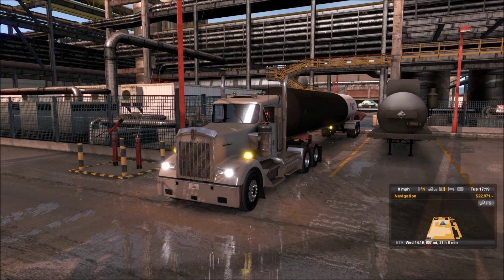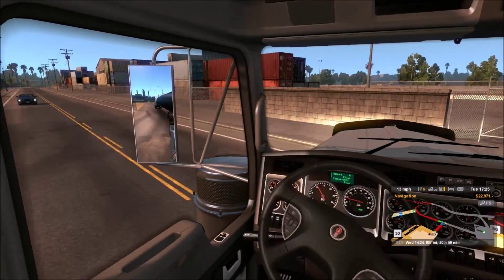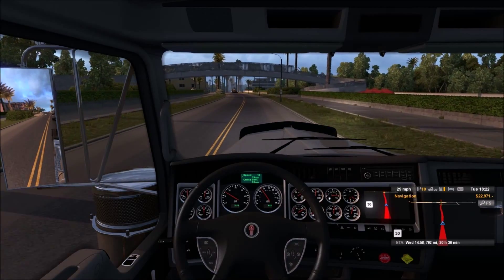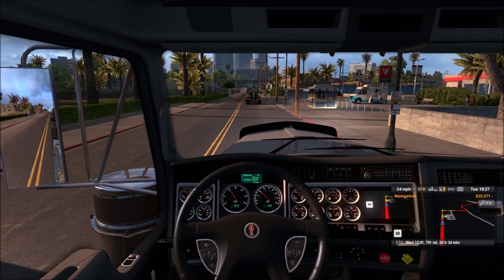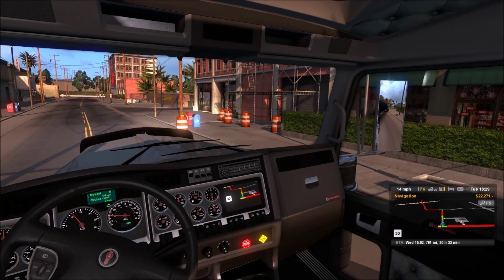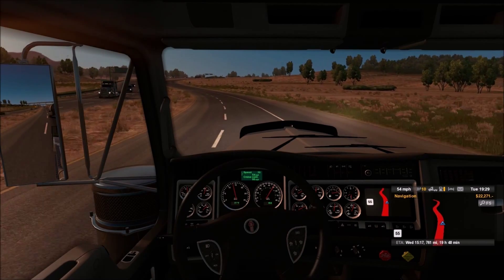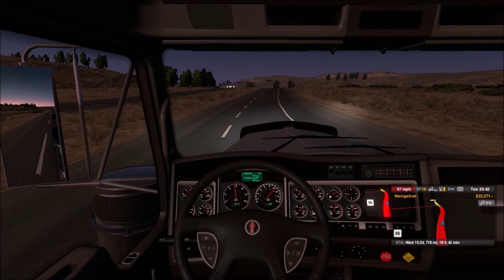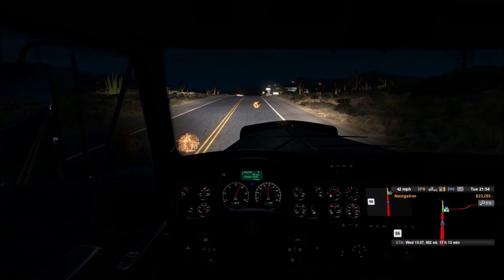American Truck Simulator 1080 HD - Episode 15 - Propane and Propane Accessories (LA to Elko)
We take our W900 back to LA to pick up a massive propane tank, then head off to Elko, Nevada.